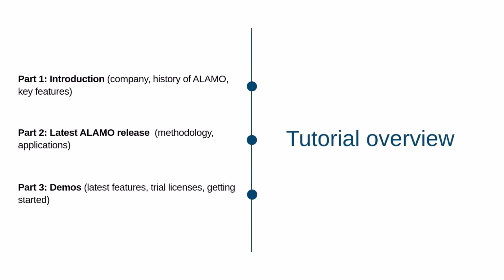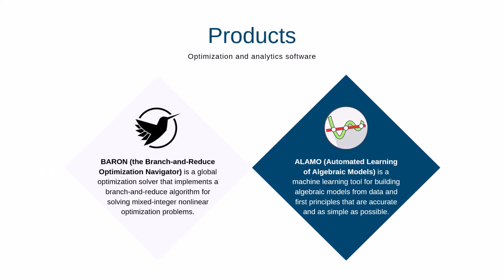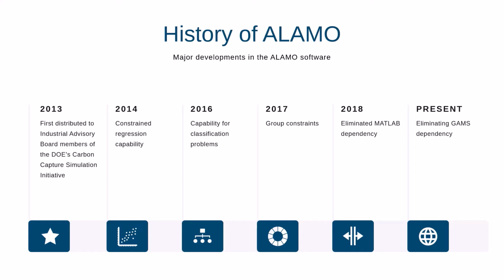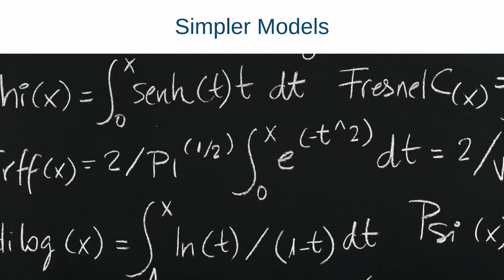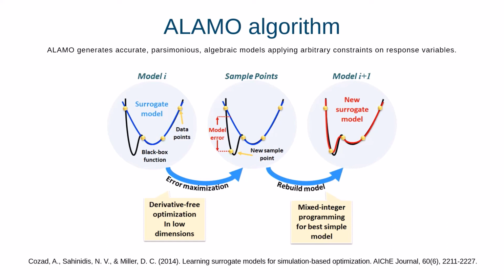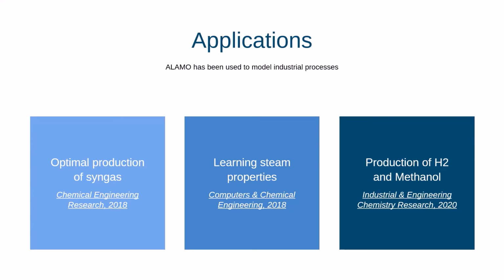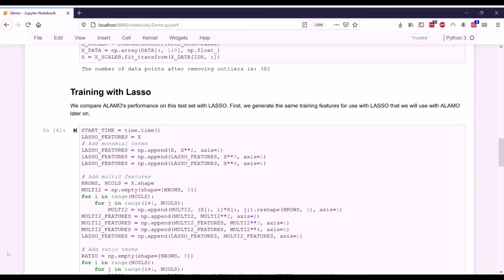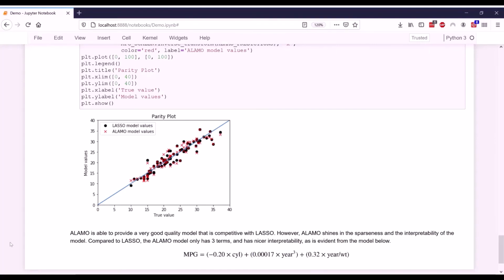INFORMS 2020: Interpretable Analytics and Machine Learning with ALAMO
The tutorial was given at the virtual 2020 INFORMS Annual Conference

About The Optimization Firm

The Optimization Firm is developing analytics and optimization software to help scientists find globally optimal solutions and use machine learning to generate accurate, interpretable models with a few clicks. We help our customers succeed by bringing the most advanced global optimization technology and introducing powerful new machine learning capabilities to industry and academia. The Optimization Firm produces the leading solver for global optimization, BARON, used by more than 100 companies and 600+ universities to quickly and accurately solve their most complex optimization problems. Founded in 2001, The Optimization Firm has worldwide developers and more than 1,000 customers globally.